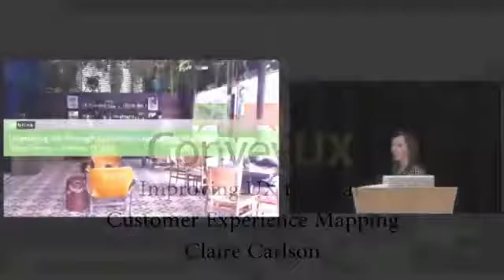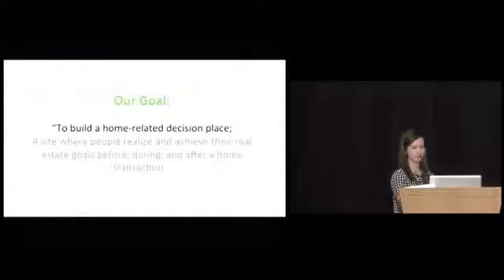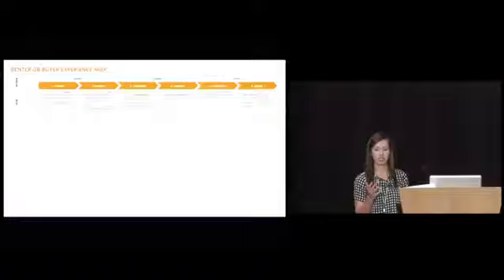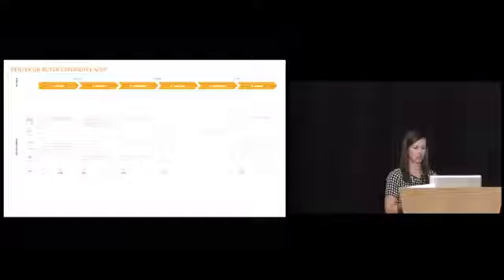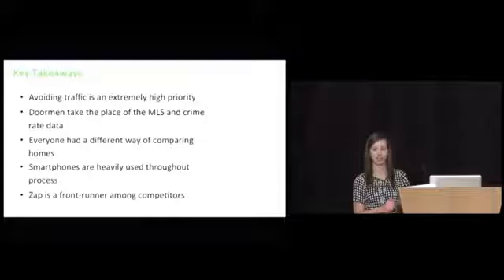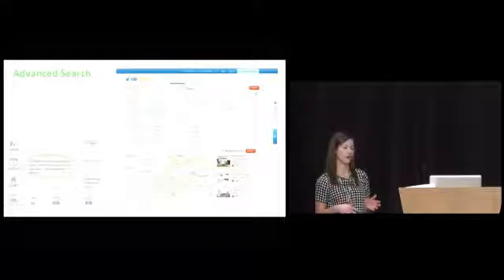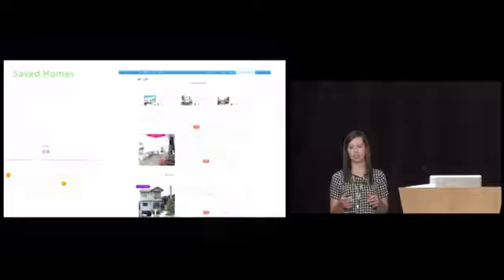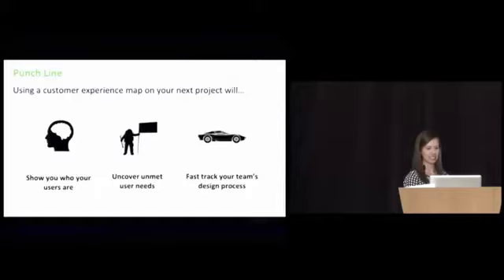Claire Carlson - Improving UX through Customer Experience Mapping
Claire Carlson presents “Improving UX through Customer Experience Mapping” at ConveyUX 2014 in Seattle

Mapping the customer experience before designing the user experience makes products better. Blink was recently hired to redesign a real estate portal for a Brazilian company called Zap, Imóveis. Designing for an unfamiliar culture left us with a lot to learn, which prompted us to think more broadly about the real estate industry in Brazil as a whole. During this session, Claire will explore the ways that understanding a brand’s context within a customer’s environment reveals tremendous opportunity for improving individual user experiences. This is a great talk for anyone who wants to learn more about what customer experience mapping means to the design process.

ABOUT CONVEYUX
ConveyUX is the premiere user experience conference on the West Coast. The annual conference is produced by Blink.

ABOUT BLINK
Blink is a UX research and design firm that works with great companies to create meaningful digital products, brands, and experiences. With studios in Austin, Boston, San Diego and Seattle, Blink brings two decades of experience using our evidence-driven design process to projects for clients such as Microsoft, Amazon, Starbucks, and NASA.